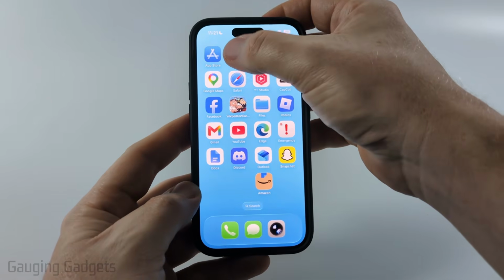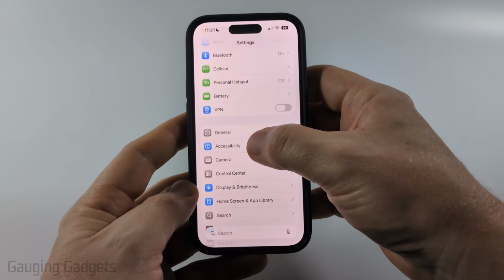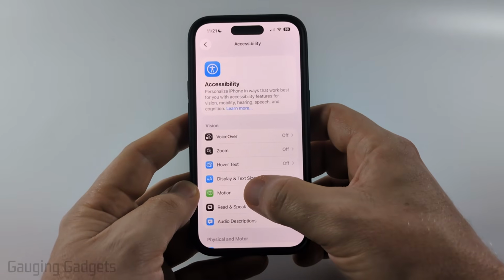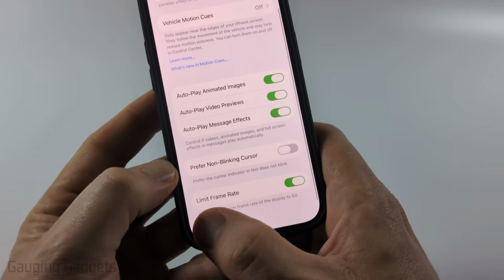How to Change the Display Refresh Rate on iPhone - Activate 120Hz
Learn how to change the display refresh rate on your iPhone and activate the smooth 120Hz ProMotion setting in 2026. In this tutorial, I walk you through adjusting the Limit Frame Rate toggle in the iOS Accessibility settings so you can enable the full 120Hz refresh rate on supported iPhone Pro and Pro Max models. This means you get faster, smoother scrolling and more responsive animations across your iPhone display with just a quick settings change.